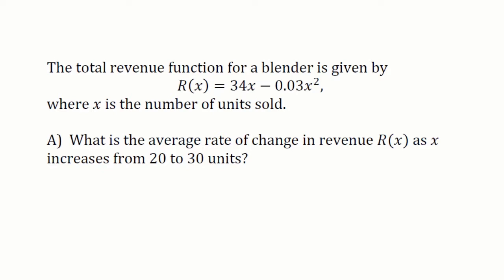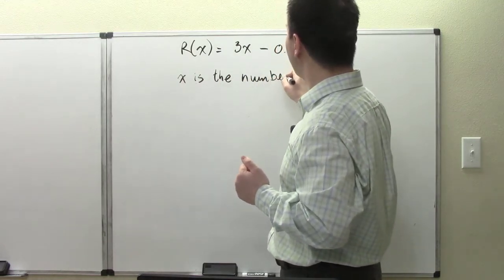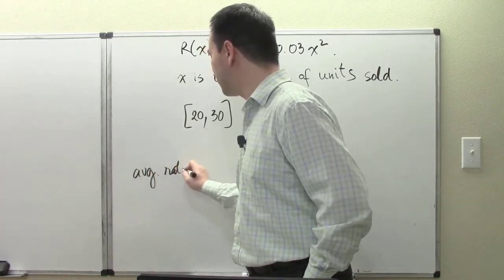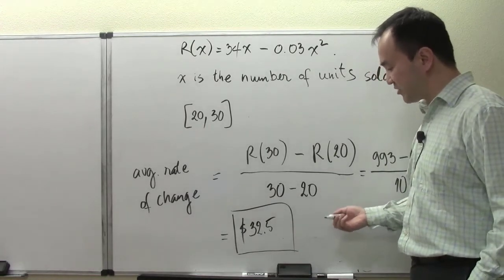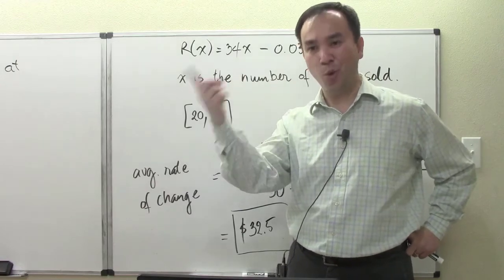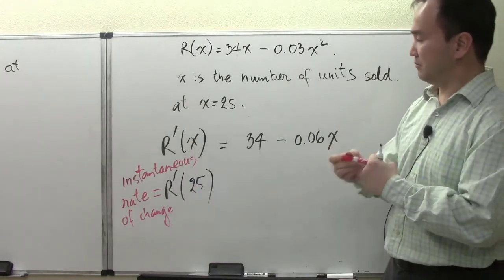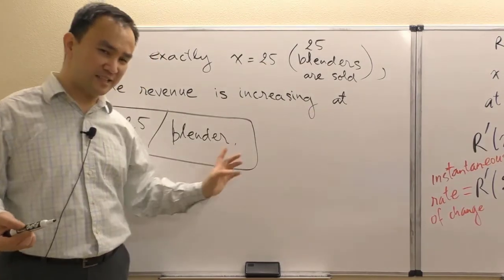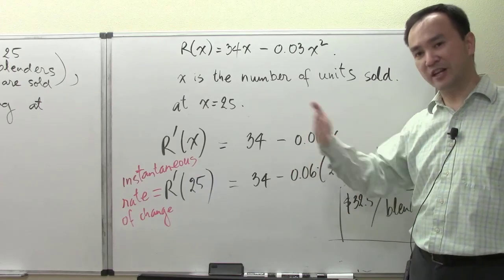CalcApp01: Rates of Change - Example 7